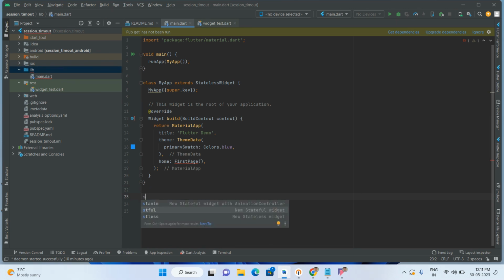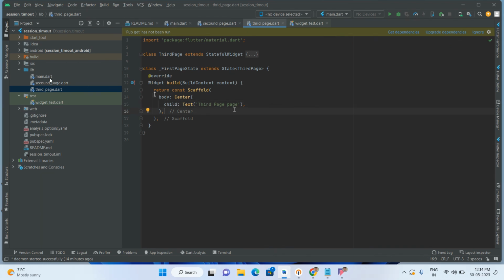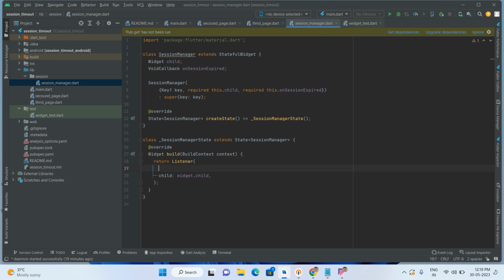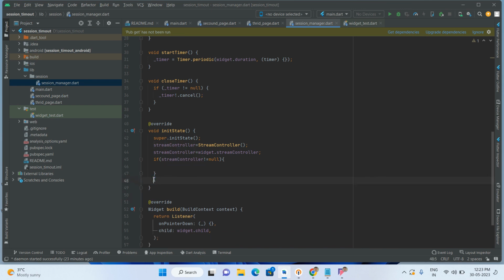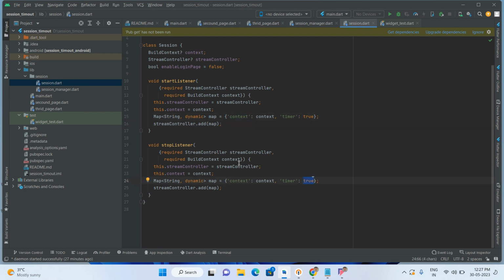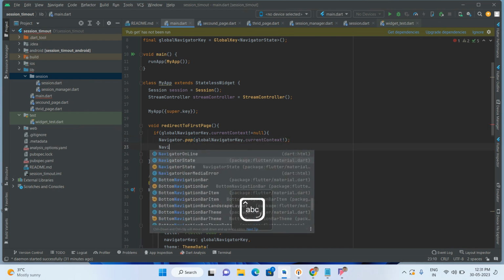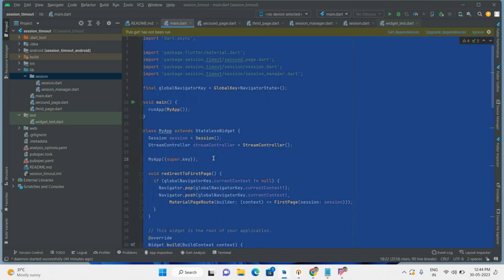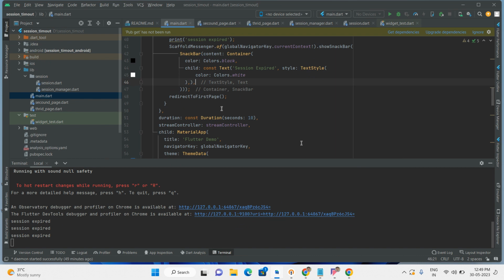Session TimeOut in Flutter